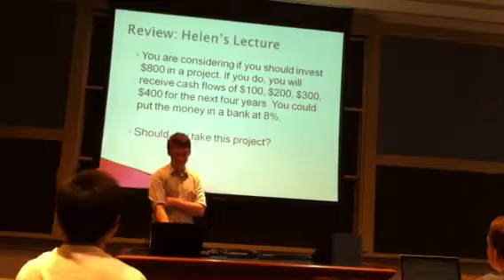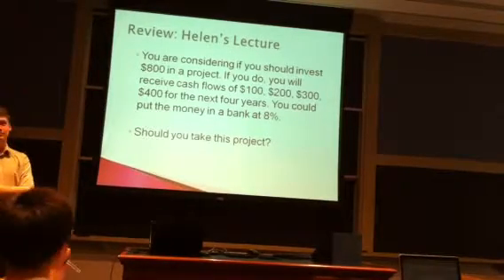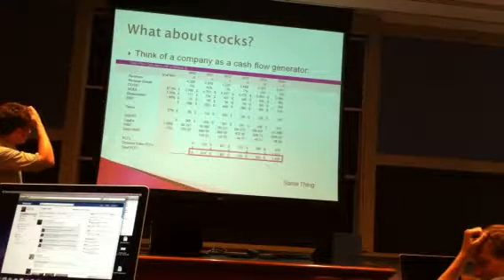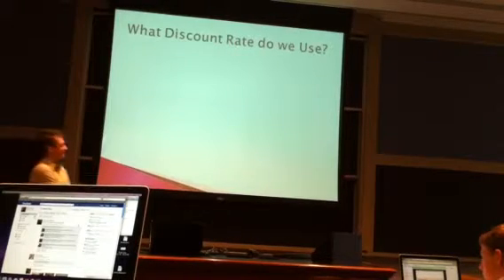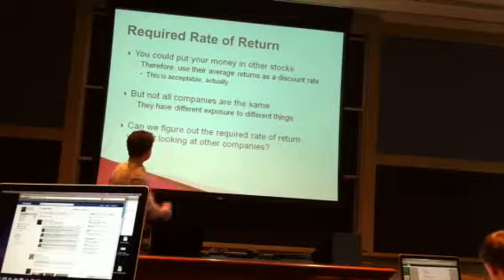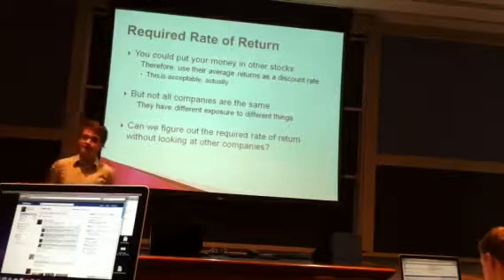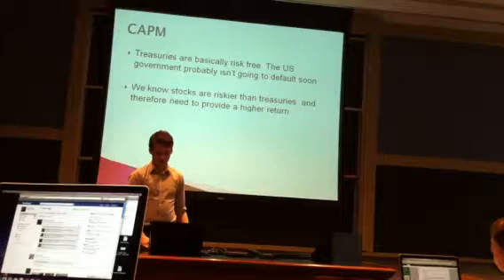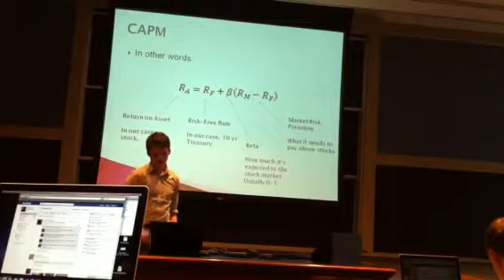WUSIF- CAPM Part 1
Washington University Student Investment fund presents the third lecture in our education program: the Capital Asset Pricing Model (CAPM). It is taught by junior finance student Alik Ulmasov.